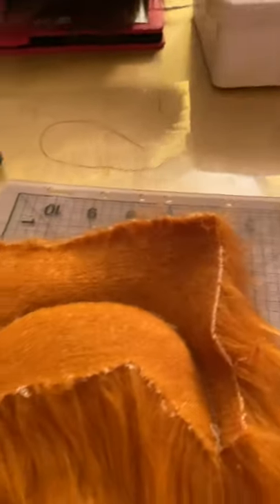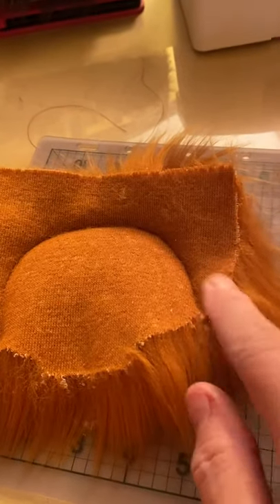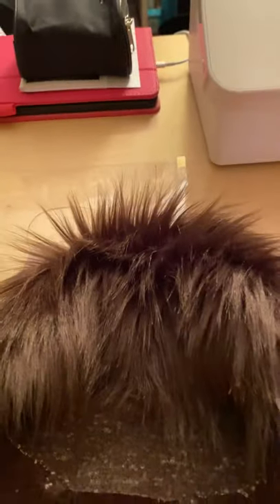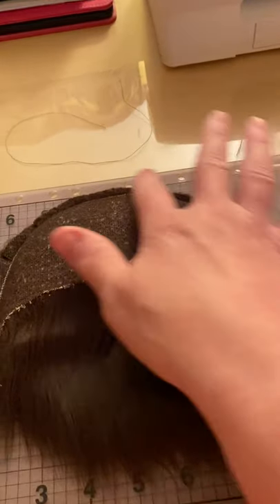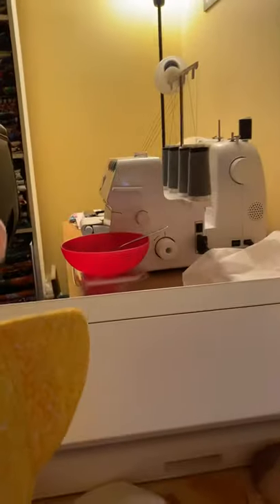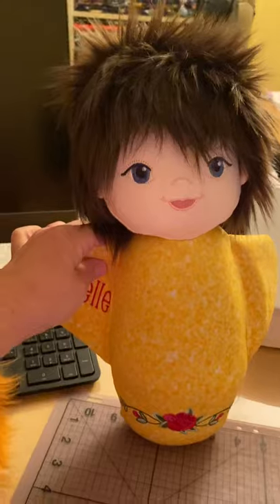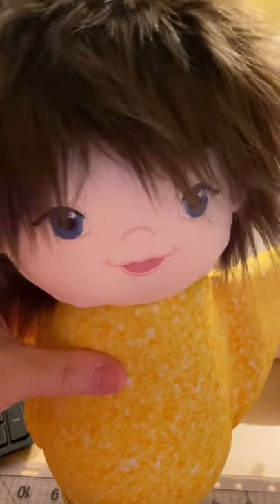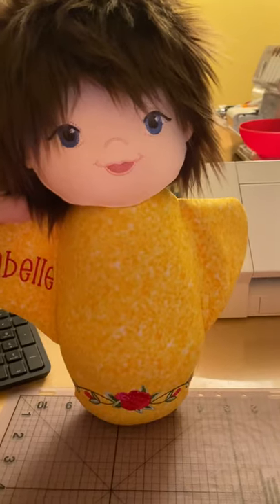Swaddle Baby Wig part 2